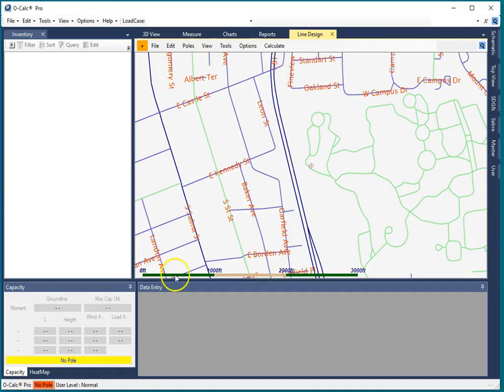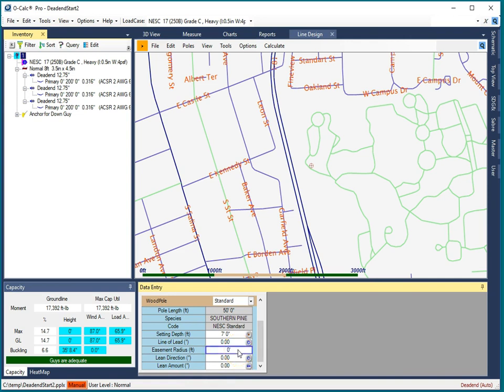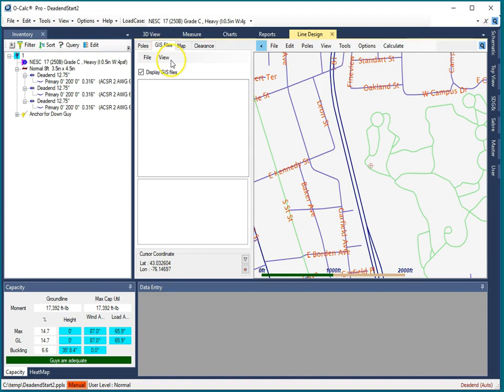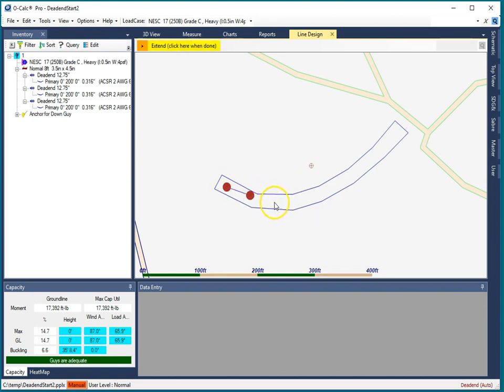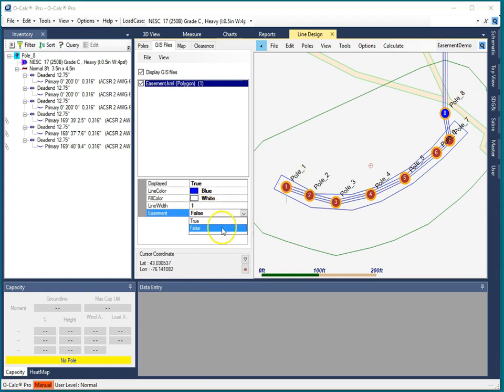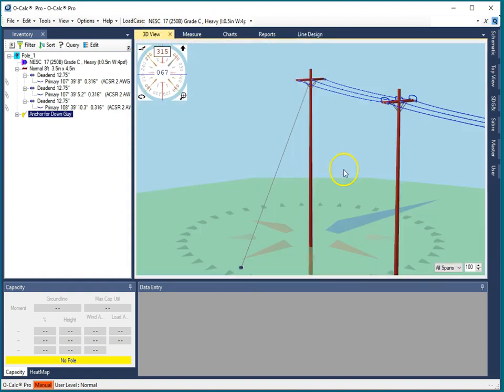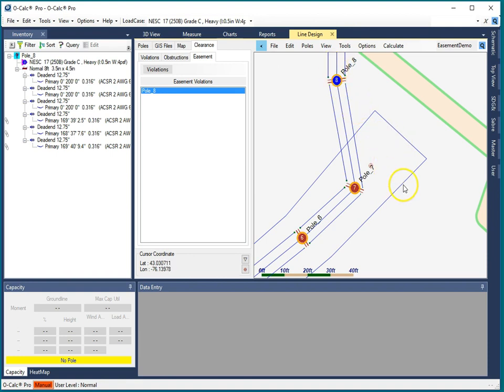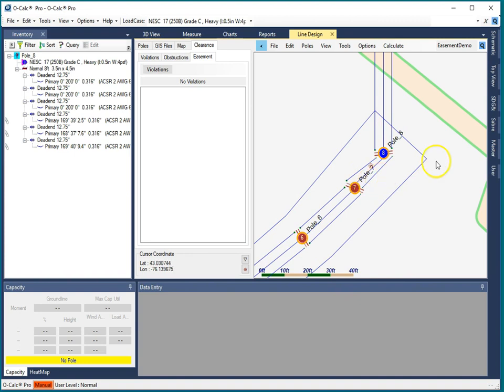O-Calc Pro Easement Boundaries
How to set up easement boundaries in O-Calc Pro.